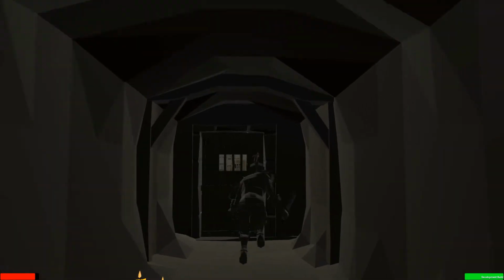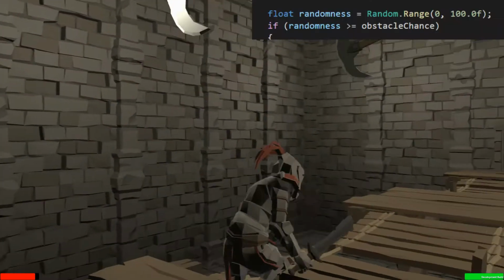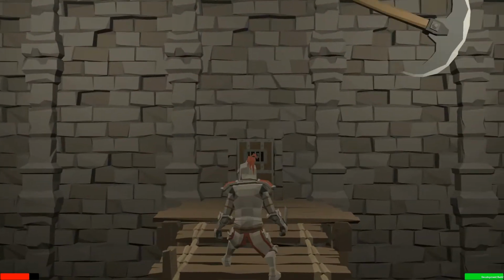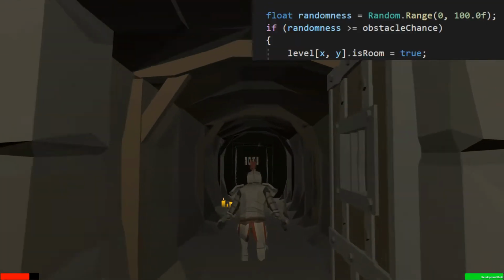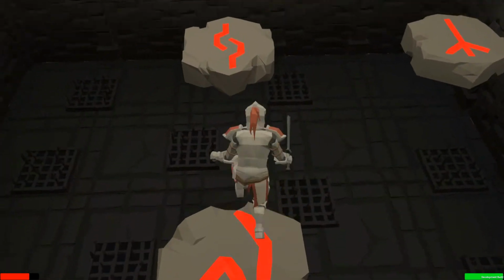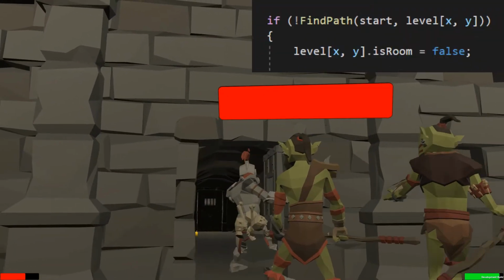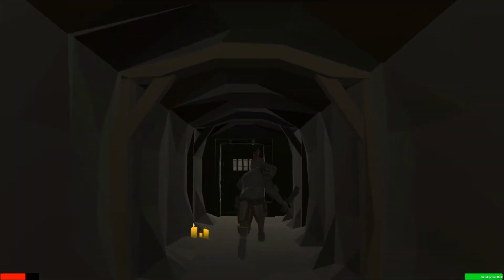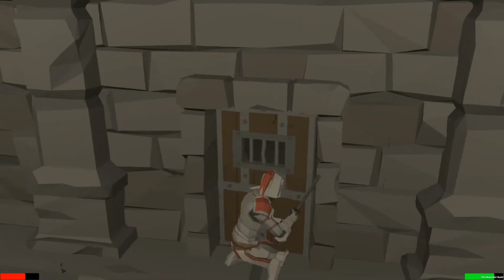Dungeon Delve - Unity Devlog 5 | Dungeon Generation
This is the fifth instalment of my unity devlog series under the working title 'Dungeon Delve'. This video demonstrates the dungeon generation, and some of the work gone into making it.